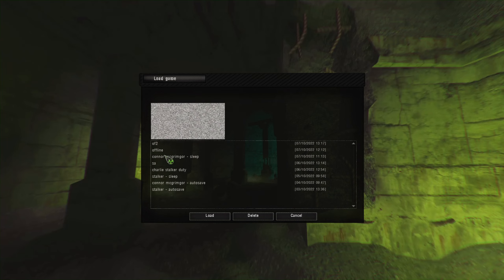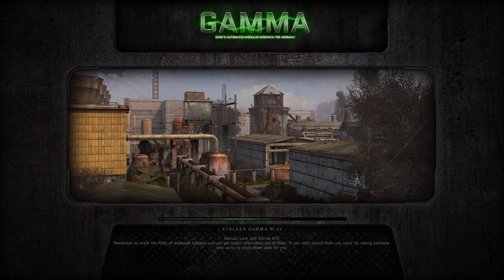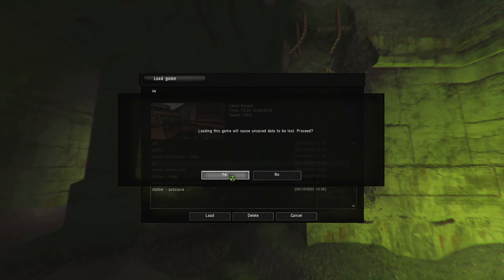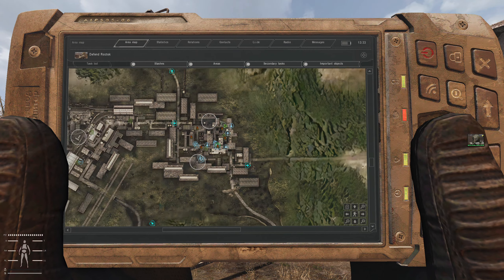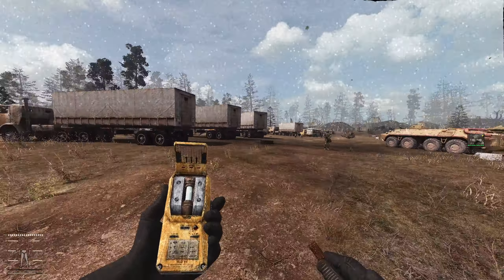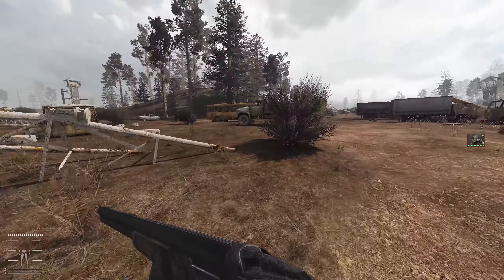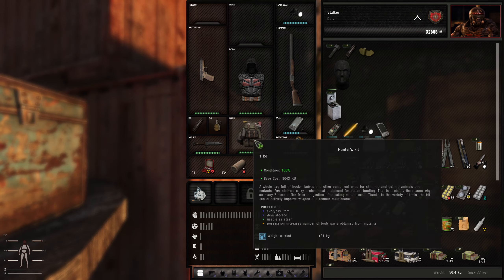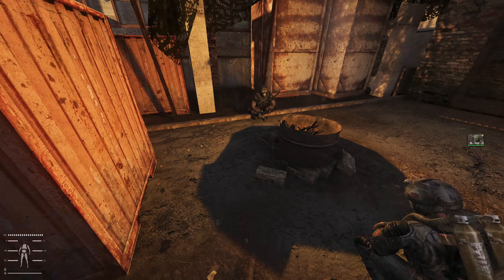Stalker GAMMA Ep 12 Make Progress preparing to head North into the zone